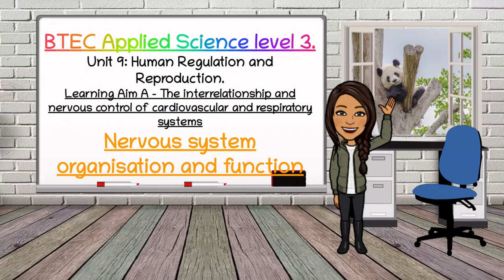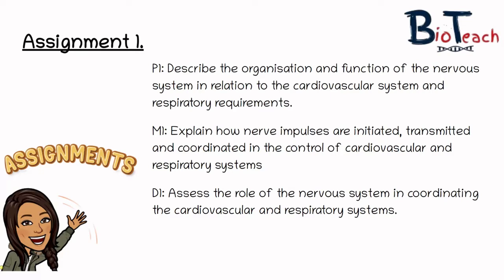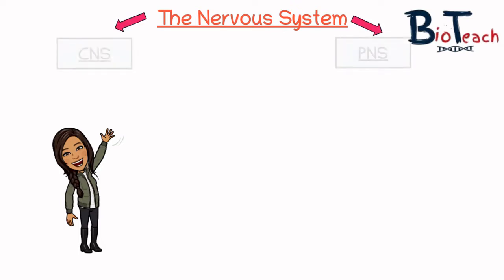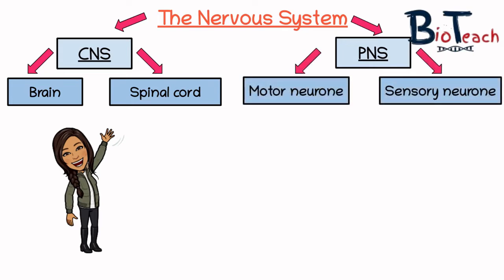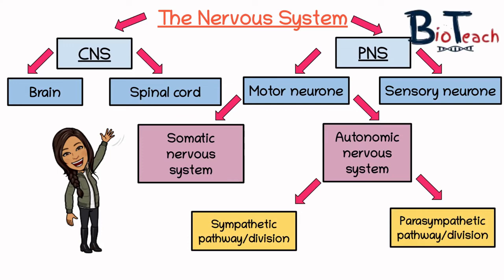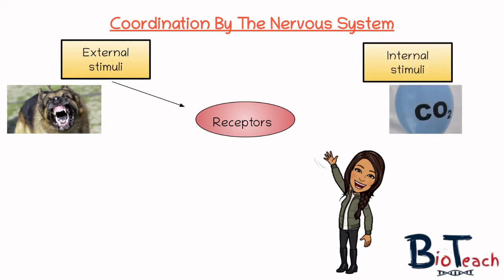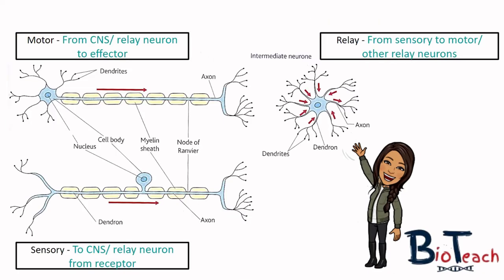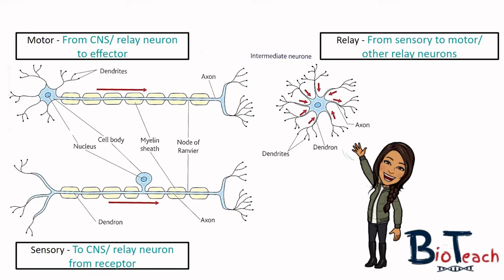BTEC Applied Science Level 3 - Unit 9: Nervous system organisation: BioTeach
This video is designed to take you through part of the pass task for unit 9 assignment 1. Other videos you might find useful for this unit: